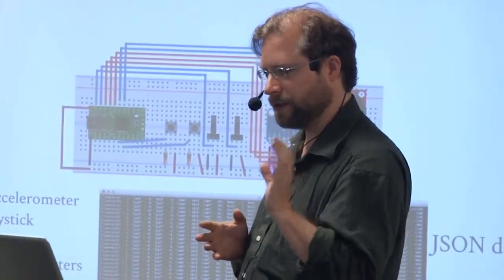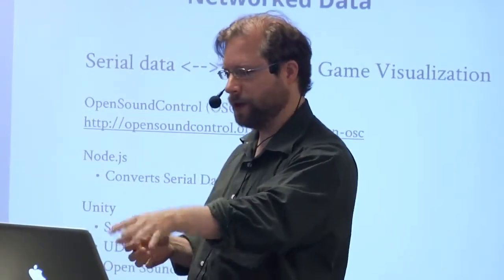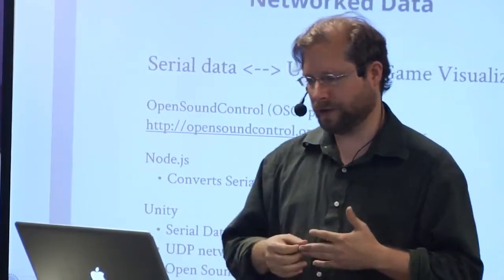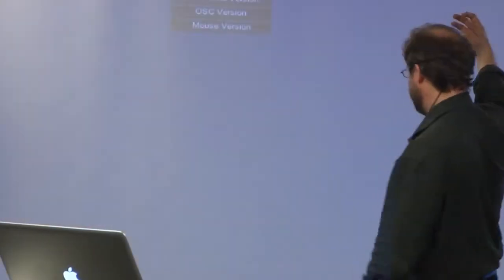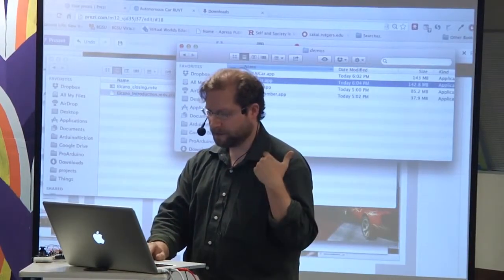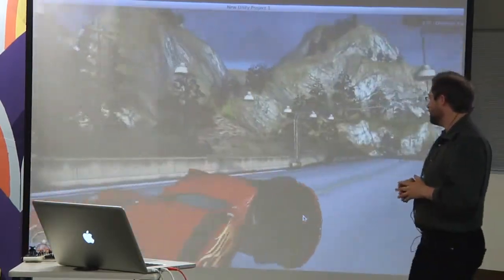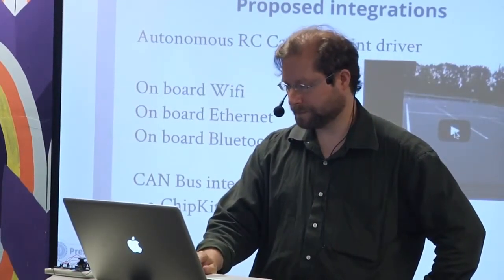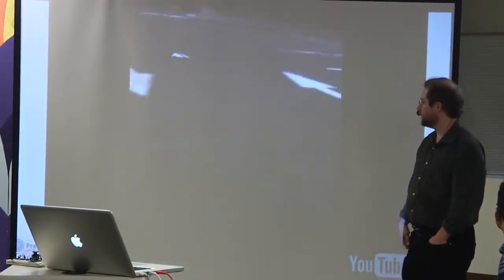Self Driving Vehicle: Starting the project - Virtual World Talk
Watch Professor Rick Anderson from Rutgers discuss the virtual world project and how it currently works. He shows off a demo with simple Self-Driving Car AI and controlling Unity with an Arduino controller.